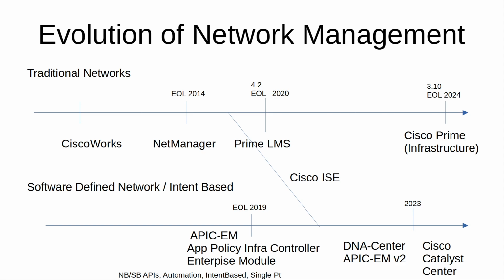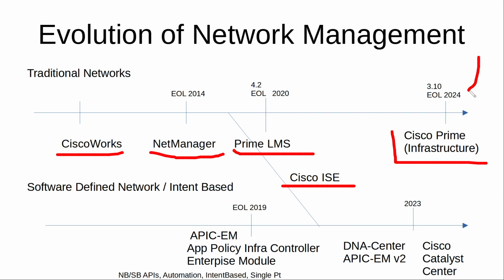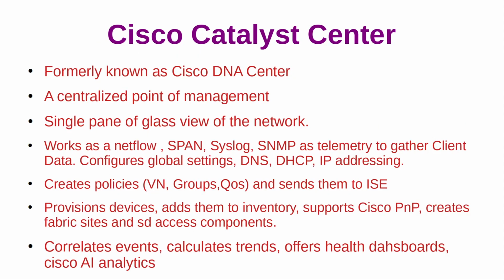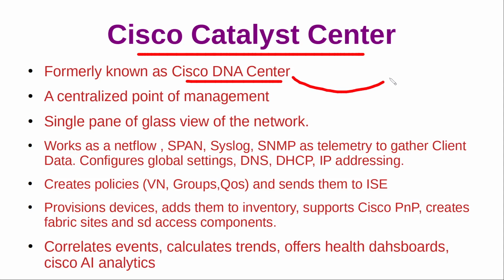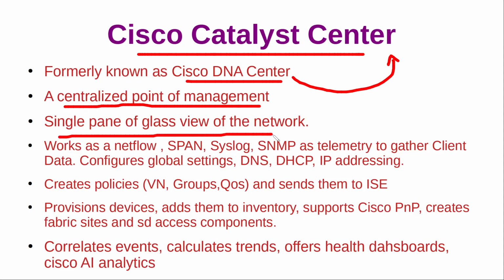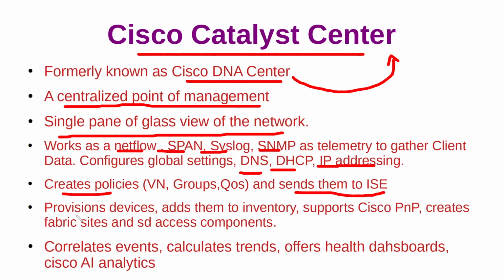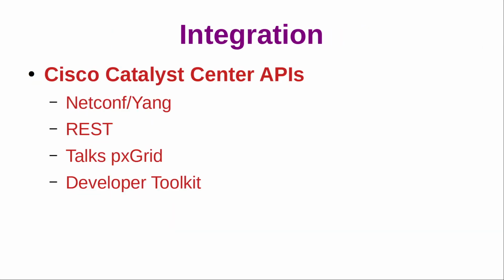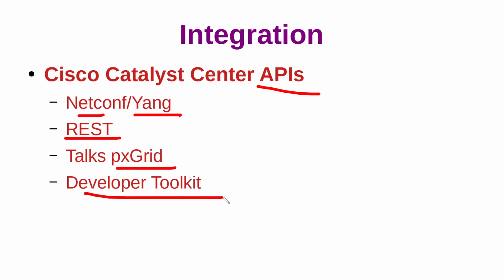WHy do we need SDACCESS reason number 3: Management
1.3 Explain the working principles of the Cisco SD-WAN solution